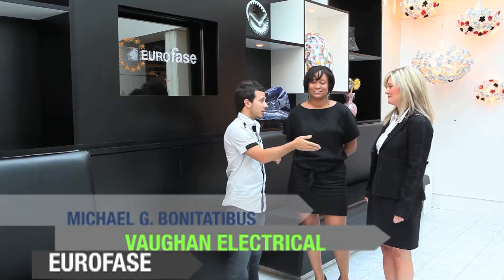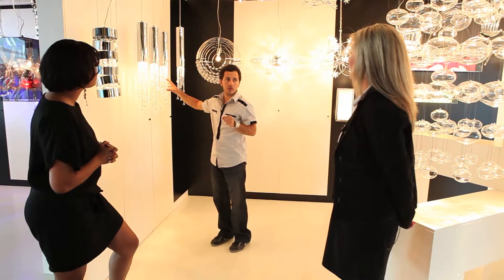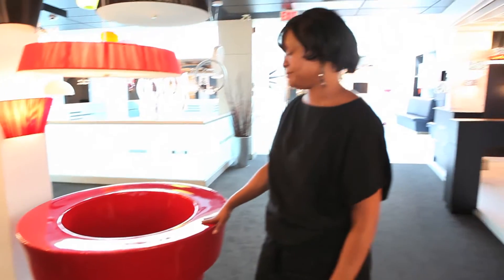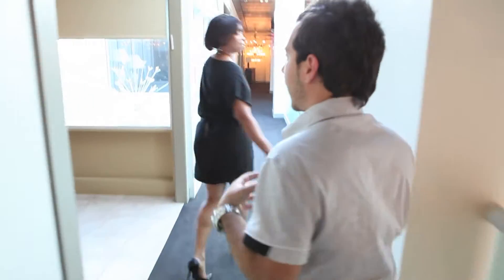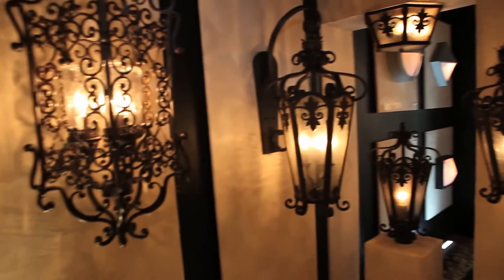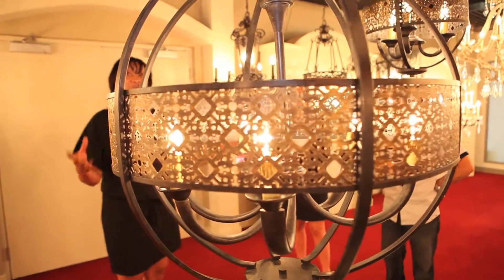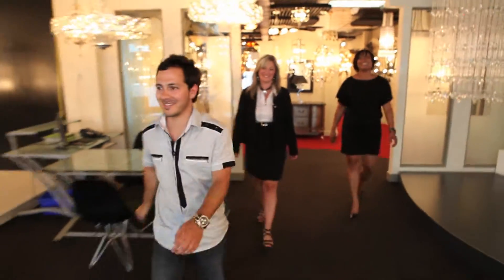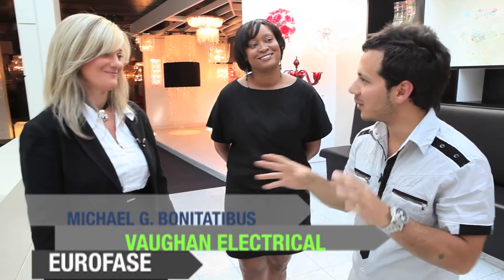Artful illumination with Eurofase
In this episode we take you behind the scenes with one of our exclusive suppliers Eurofase! A leader in artful illumination, Michael takes you on a private tour of there 11,000 sq ft showroom showcasing lighting fixtures perfect for homes, condos, and even hotels. From modern to contemporary designs, your sure to find that perfect match.

Lighting is Art, Set the Mood & what better way to do it than with a Eurofase fixture!